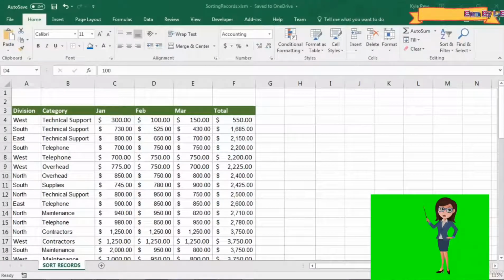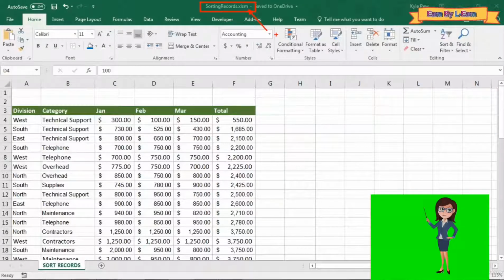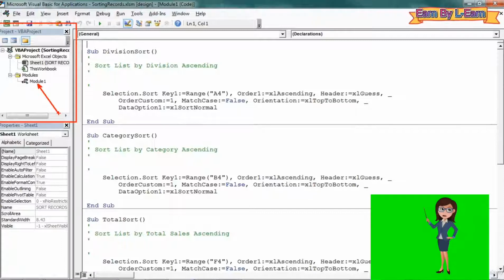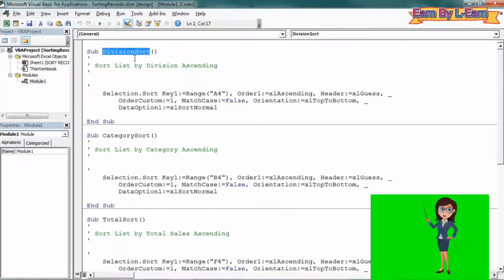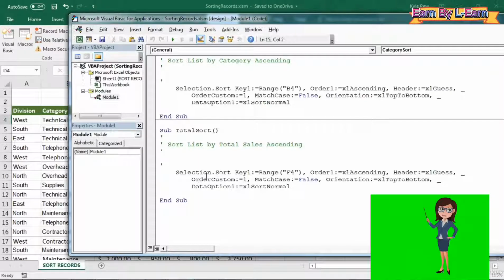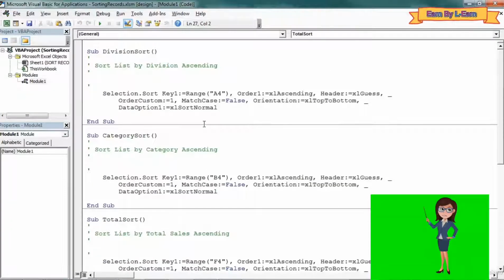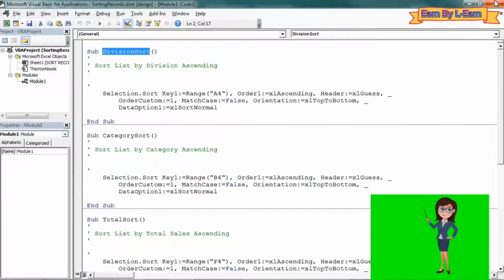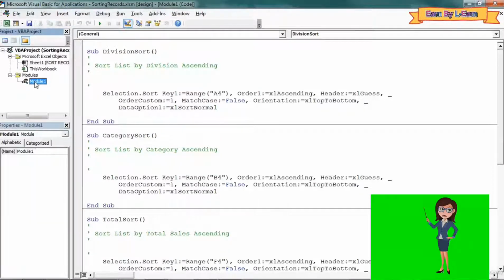40. Project #2 Breaking Down the VBA Code.